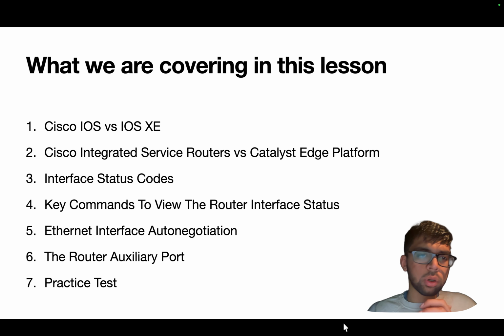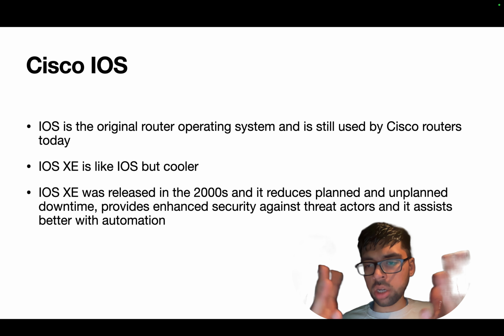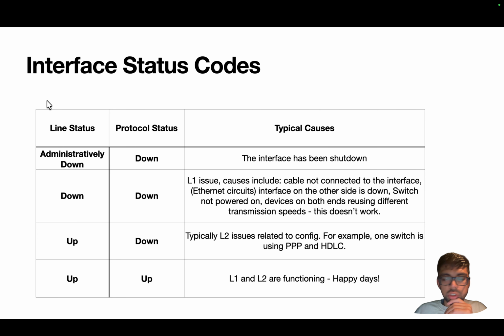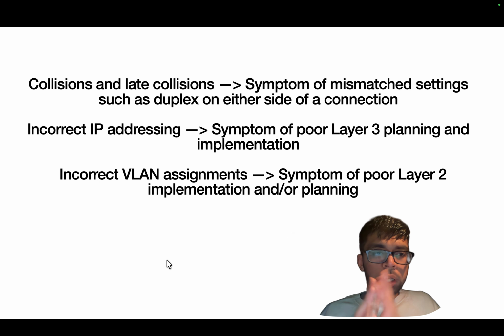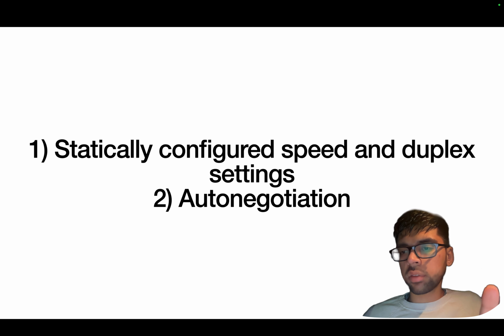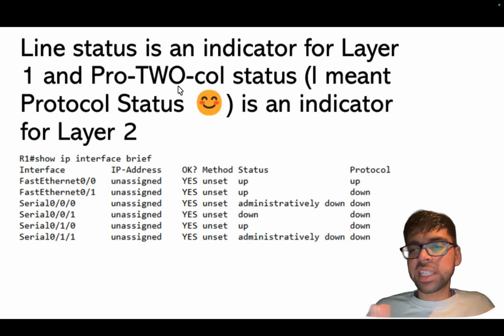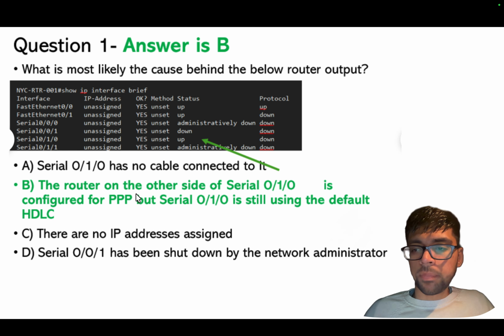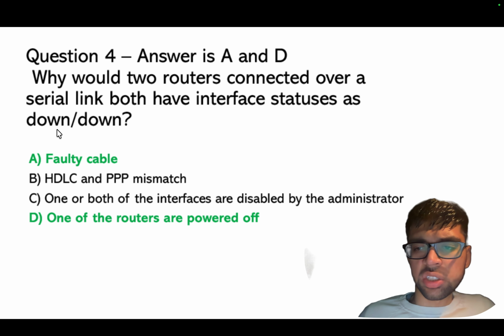CCNA - Operating Cisco Routers